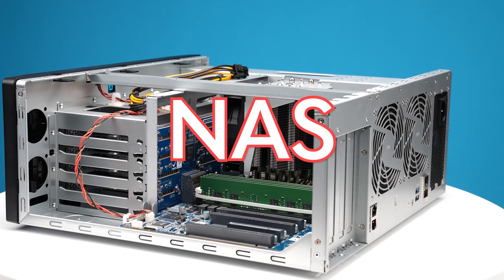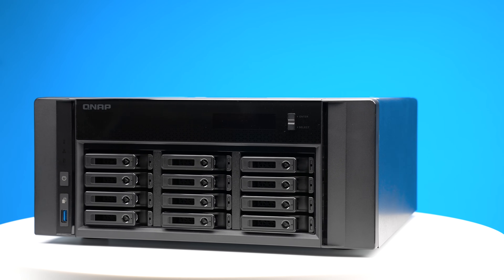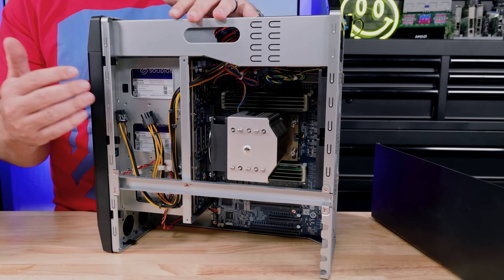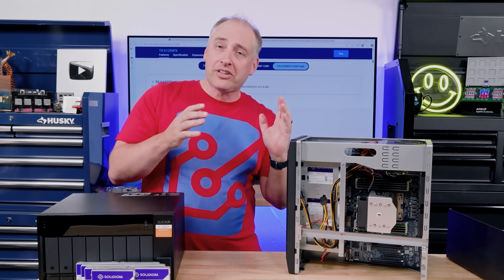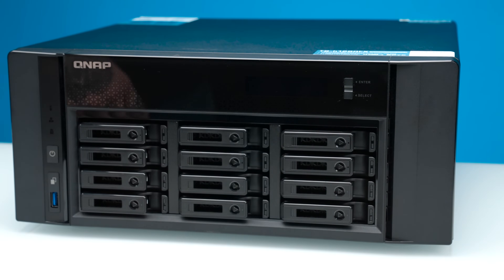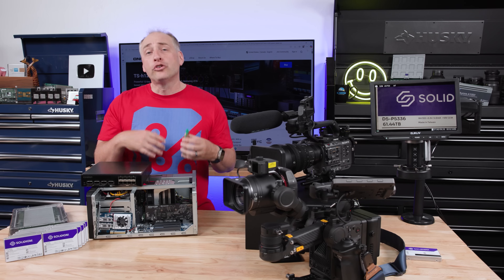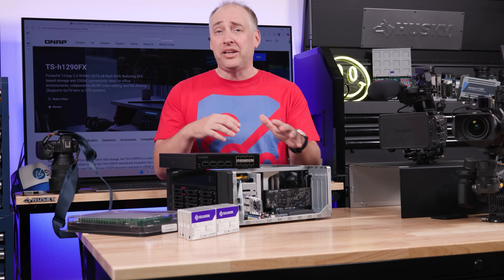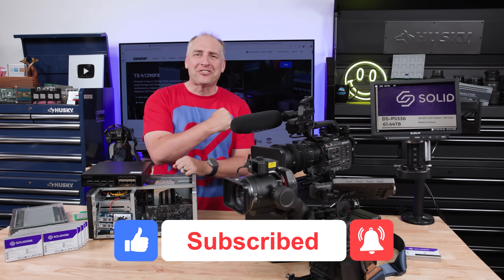SUPER Studio NAS with 360TB of SSD Storage FAST Networking and an NVIDIA GPU for AI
We show you what we did to build a better studio NAS for both video production and shared AI model storage.

Thanks to QNAP for sending the unit, Solidigm for loaning us the drives, AMD for sending the CPUs, NVIDIA for the GPU, and likely all three memory vendors for the DDR4 (probably sent in 2019 or 2020 still we need to disclose.)

Become a STH YT Member and Support Us
- Solidigm D5-P5336
- QNAP TS-h1290FX
- QNAP 25GbE NIC

Other STH Content Mentioned in this Video
Timestamps
00:00 Introduction and Why We are Building All-Flash with the Solidigm D5-P5336
03:05 External Hardware Overview
05:25 Internal Hardware Overview
09:25 Customization of the NAS including NVIDIA Networking and GPU for AI and Transcoding
16:13 Key Lessons Learned